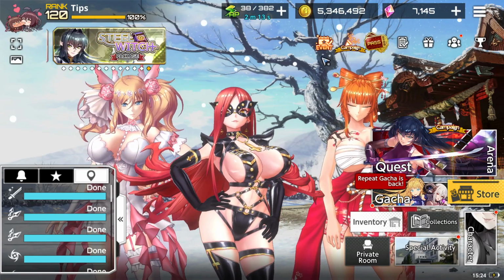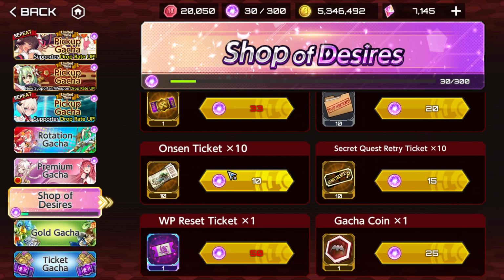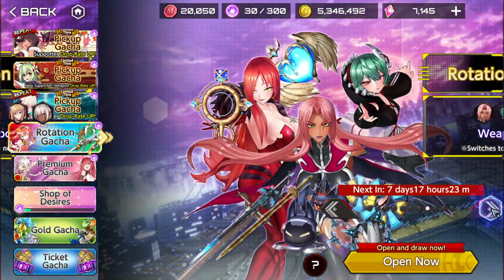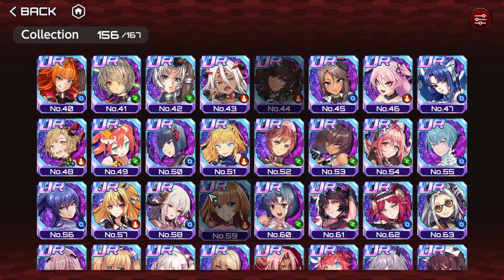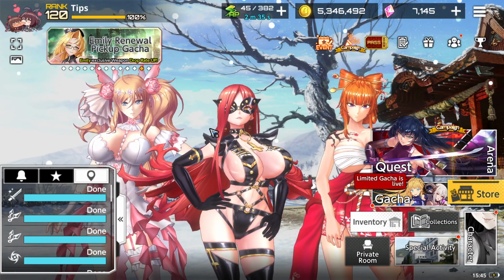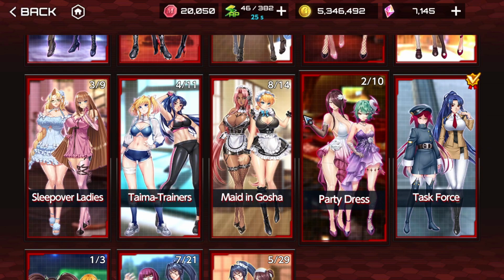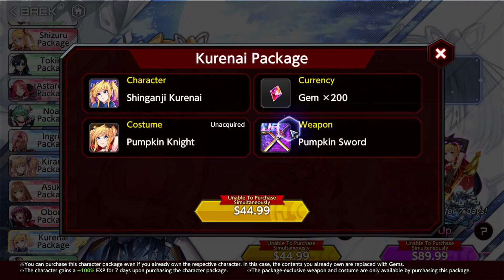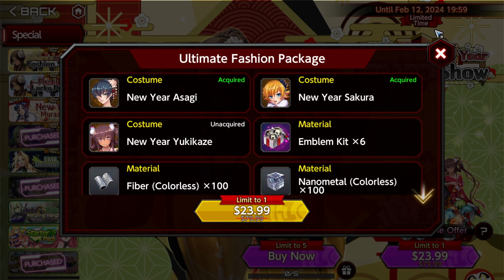Action Taimanin: Saving & Spending Gems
Gacha is always rough. Here are some tips on how to save and spend your gems.